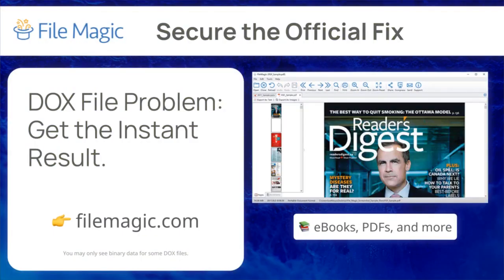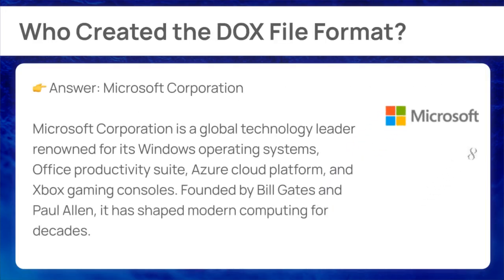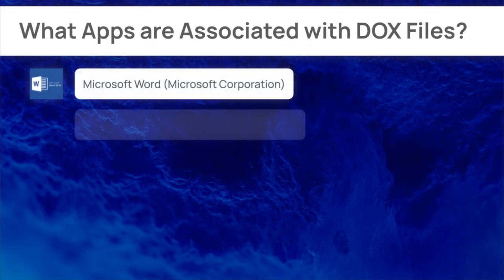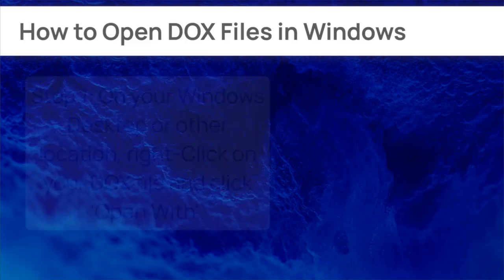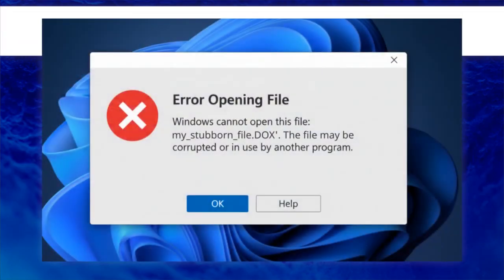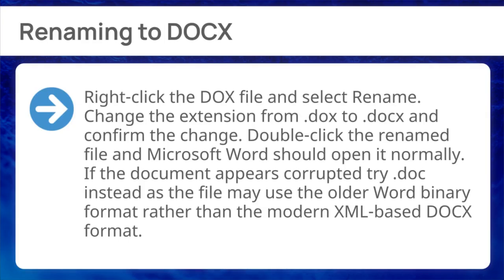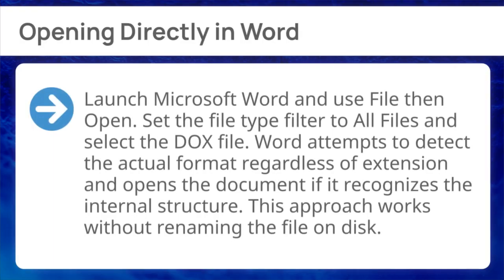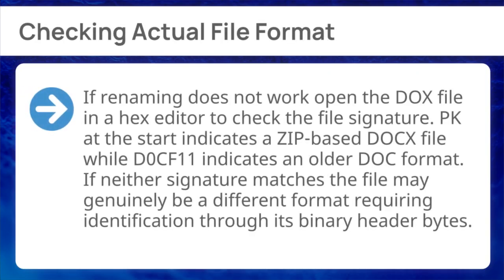DOX File Extension: How to Open DOX Files — Is It a DOCX Typo?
Windows won't open your Microsoft Word Document (Typo)? You're not alone! I’ll walk you through how to open, view, and repair any DOX file on Windows—even if your computer doesn’t know what it is. 🪄✨ Universal Viewing Application (5-Star)

DOX files are most commonly Microsoft Word documents that have been saved or renamed with an incorrect DOX extension instead of the proper DOCX or DOC extension. They typically contain the same formatted text images tables and embedded objects as standard Word documents but fail to open due to the unrecognized file extension.

▶ What We'll Cover:

- Discover the purpose of the DOX file
- Opening Directly in Word
- Understand the evolution of the DOX file format
- Use the proper application to open the DOX file safely
- Checking Actual File Format
- Renaming to DOCX
- Rebuild corrupted DOX file associations
- Address Windows conflicts stopping DOX files

🛠️ Troubleshooting Steps:

1️⃣ Renaming to DOCX

Right-click the DOX file and select Rename. Change the extension from .dox to .docx and confirm the change. Double-click the renamed file and Microsoft Word should open it normally. If the document appears corrupted try .doc instead as the file may use the older Word binary format rather than the modern XML-based DOCX format.

2️⃣ Opening Directly in Word

Launch Microsoft Word and use File then Open. Set the file type filter to All Files and select the DOX file. Word attempts to detect the actual format regardless of extension and opens the document if it recognizes the internal structure. This approach works without renaming the file on disk.

3️⃣ Checking Actual File Format

If renaming does not work open the DOX file in a hex editor to check the file signature. PK at the start indicates a ZIP-based DOCX file while D0CF11 indicates an older DOC format. If neither signature matches the file may genuinely be a different format requiring identification through its binary header bytes.

Timestamps:

00:00 - DOX File Introduction
00:26 - Defining DOX Files
00:45 - DOX File Structure Overview
01:05 - Standard DOX Programs
01:22 - Methods for Opening DOX
01:44 - DOX Corruption Fixes
02:54 - All-in-One File Viewers